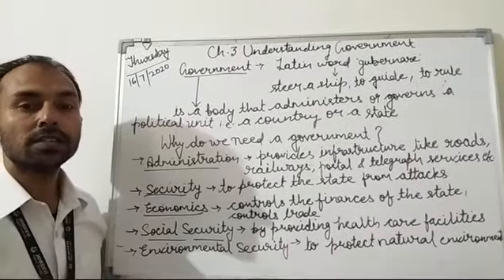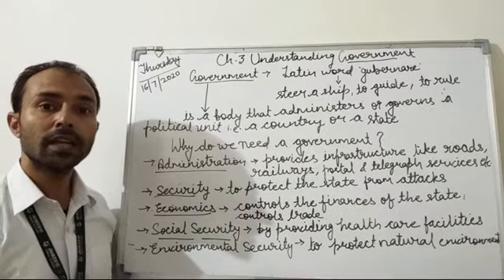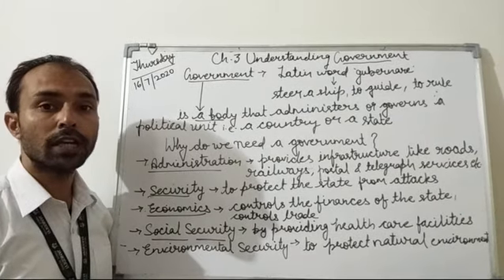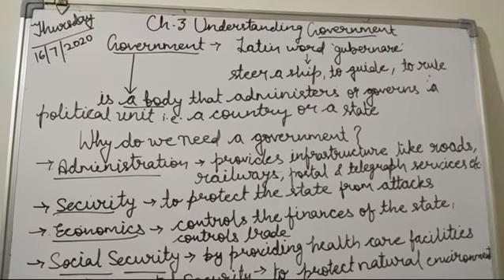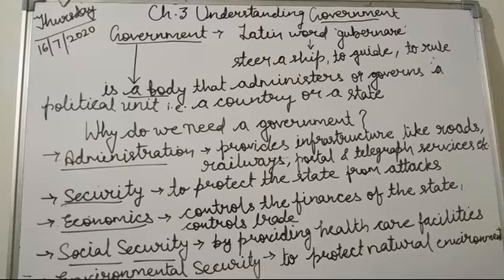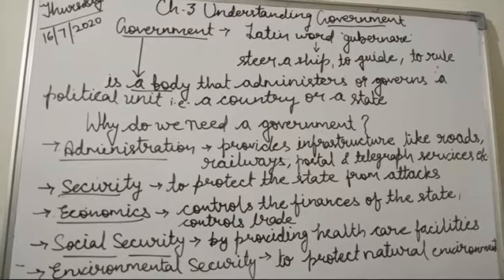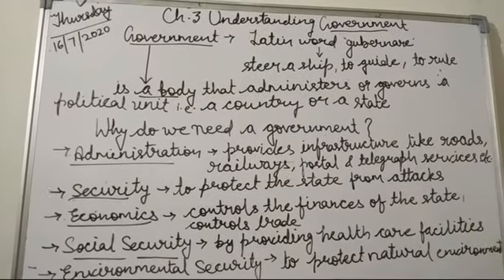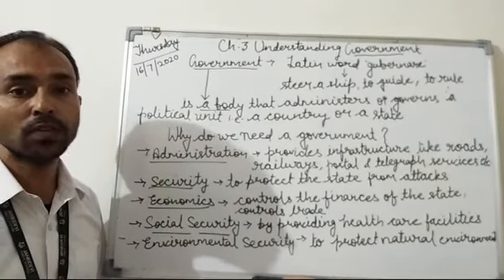Chapter-3 Understanding Government(Part-1)16/07/2020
In this video we'll learn about Government and it's importance.